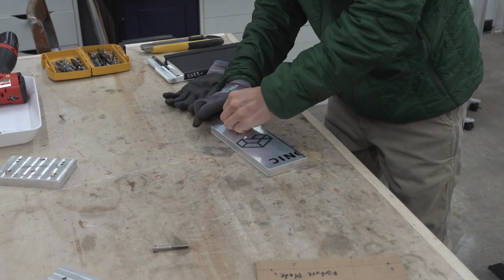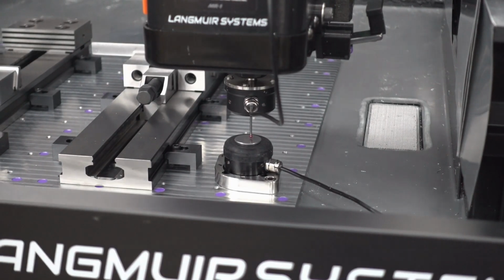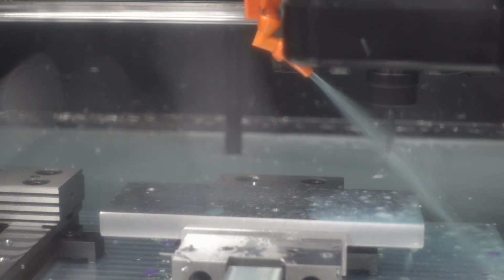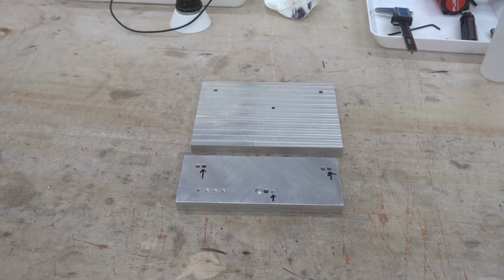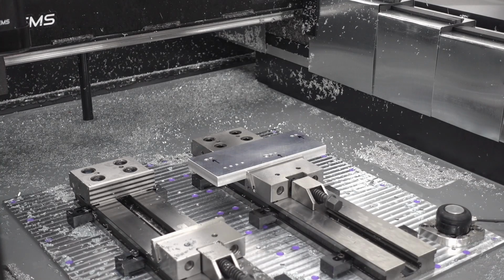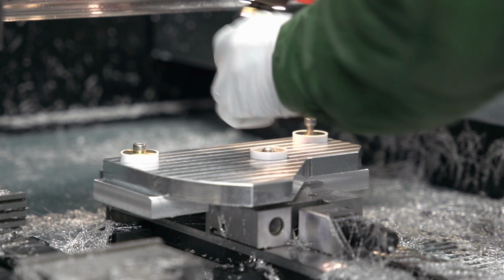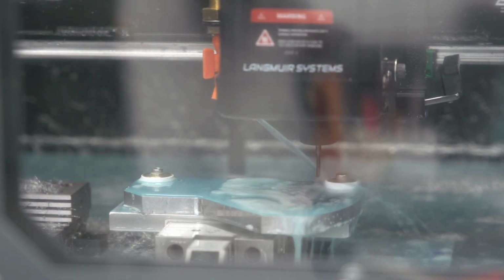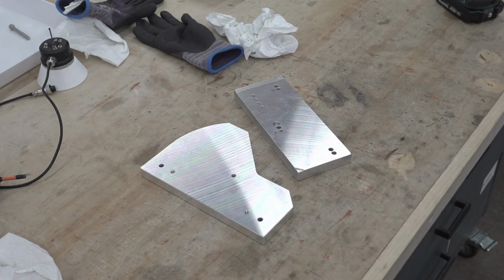Making a Fixture Plate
PithyBuilds 20250131